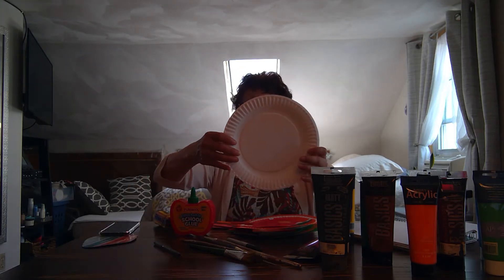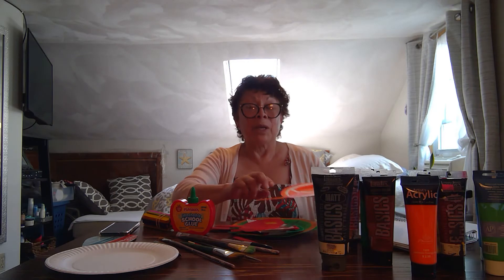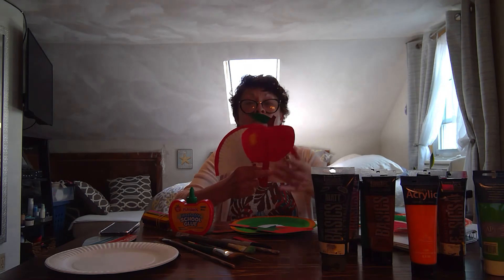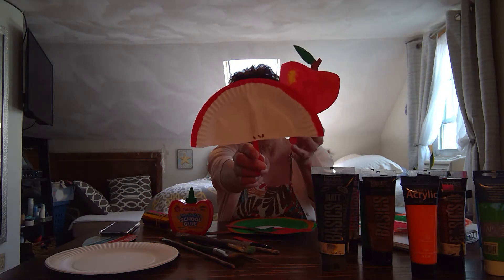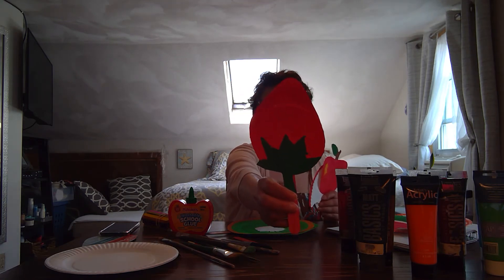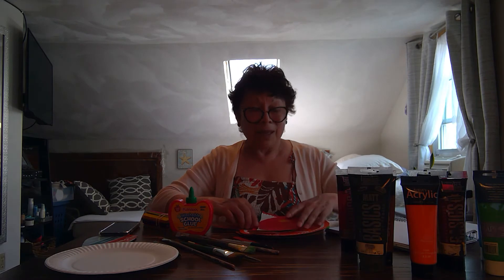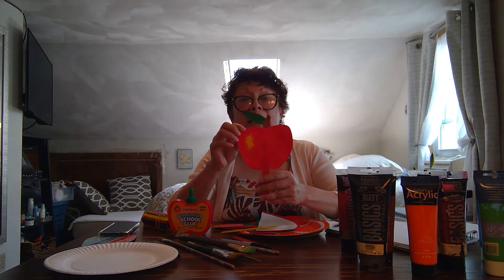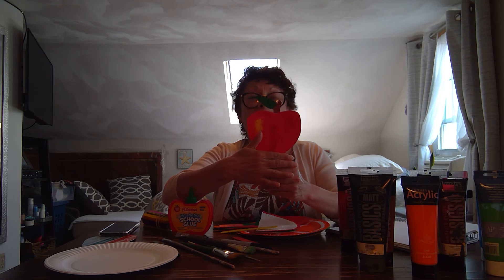Create your own Fruit Fan with Ms. Edilberta!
Join South Providence Library's Ms. Edilberta to learn how to create your own fruit fan!